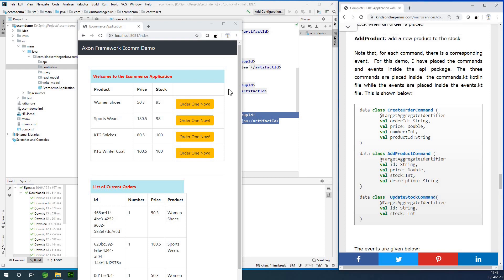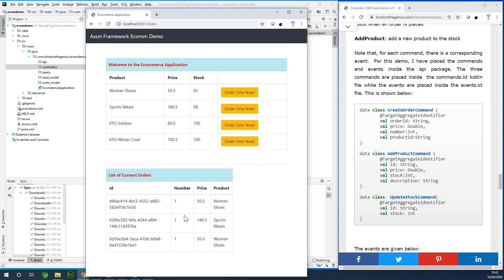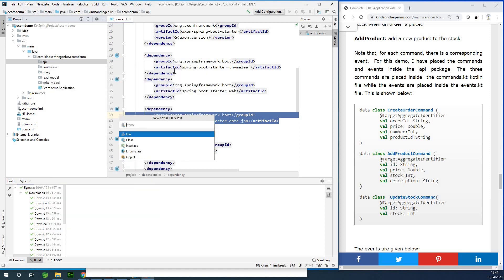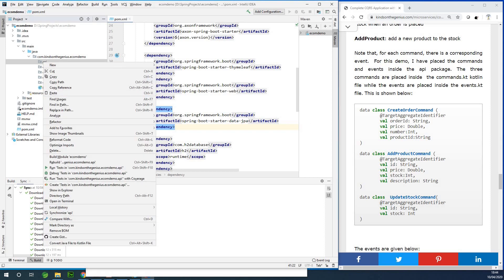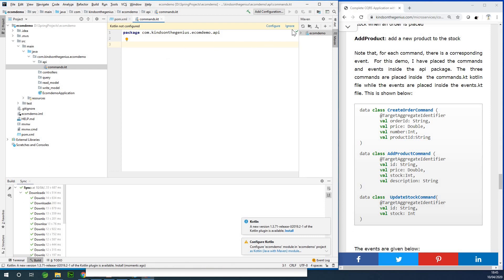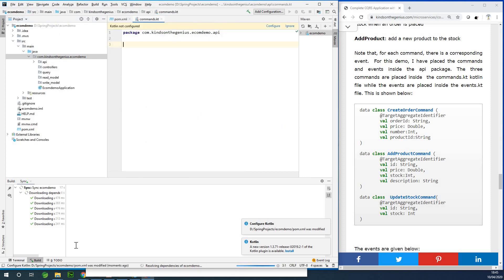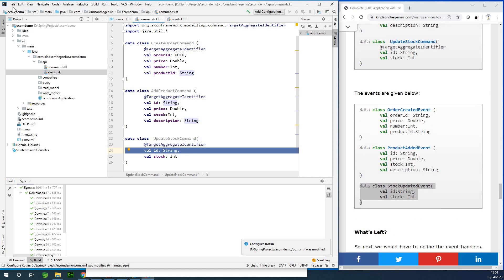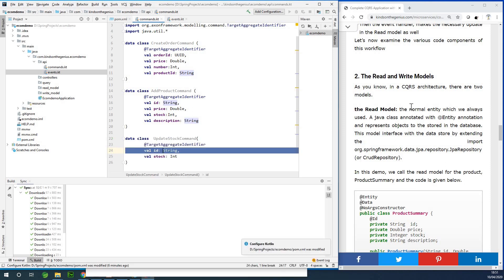3 - Setup the Command and Events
This is Part 3 of a Step by Step Tutorial on the CQRS Pattern using Axon Framework.

In this tutorial, you will :

👉 Create a project with intelliJ
👉Add the dependencies
👉Create the packages